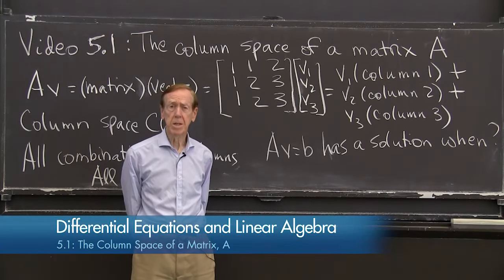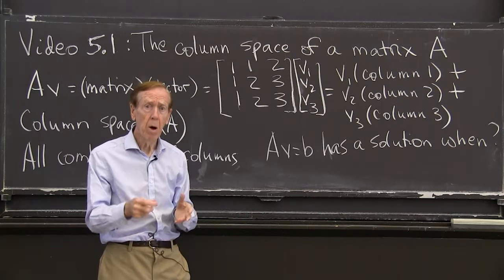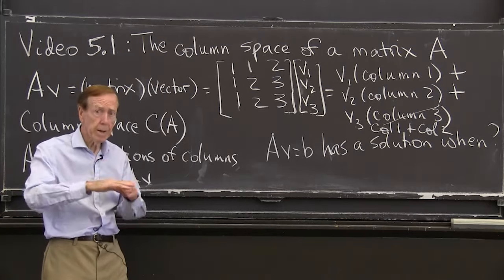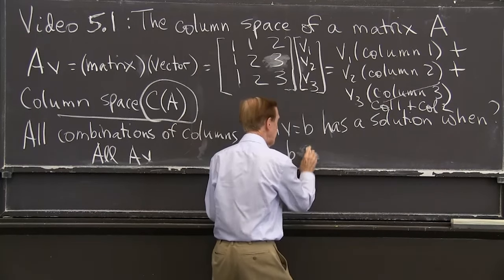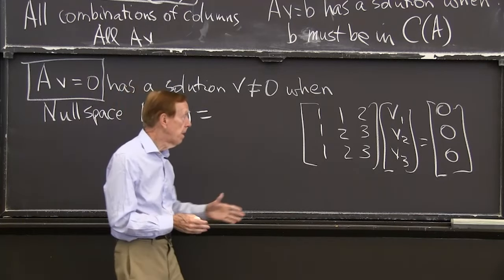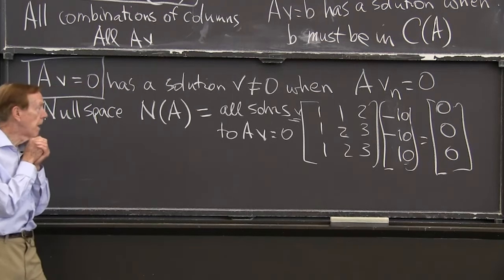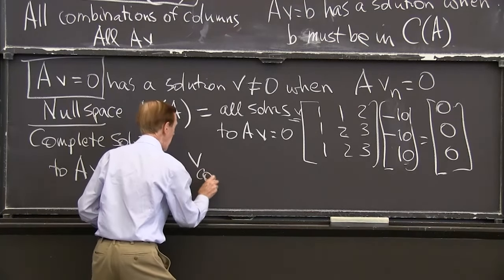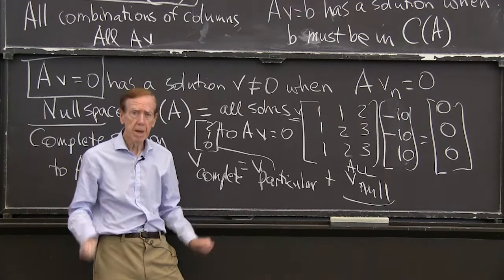The Column Space of a Matrix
Capturing all combinations of the columns gives the column space of the matrix. It is a subspace (such as a plane).